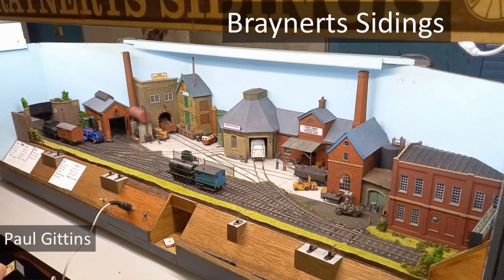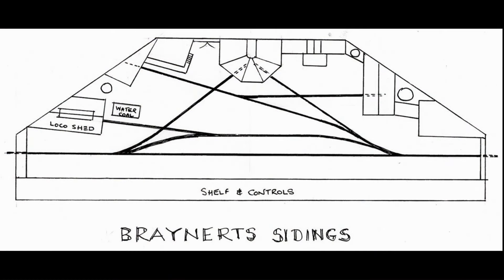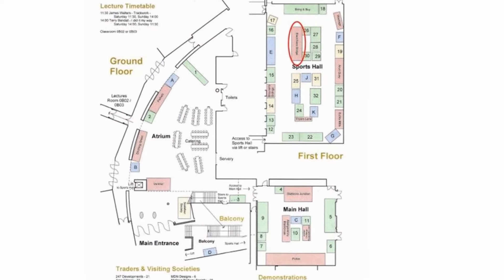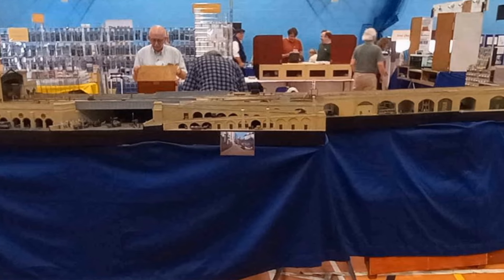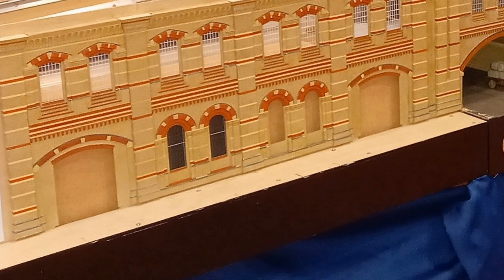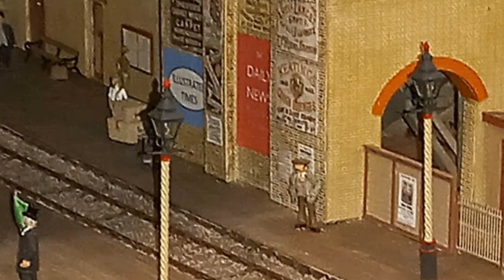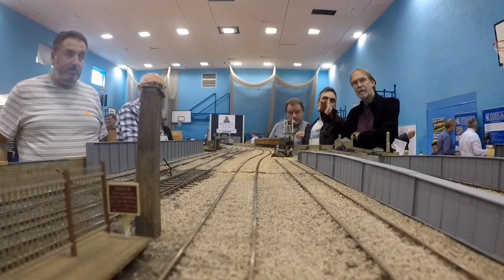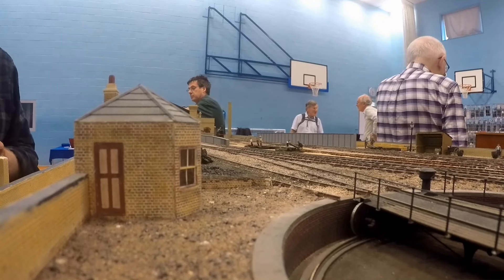Scaleforum 2024 - Exhibition Report - Part 3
Part 3 / 4 - The Main Hall of the  @scalefoursociety172  Scaleforum model railway exhibition. Video by Ted Stephens.

00:00 - Sports Hall
00:28 - Stands
01:46 - Braynerts Sidings (P4)
04:14 - Stands
05:48 - Blackfriars Bridge (P4)
11:26 - Stands